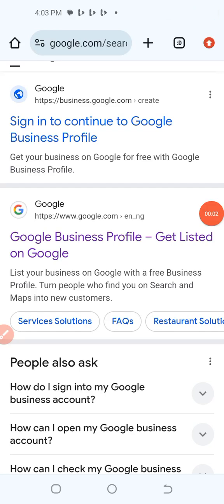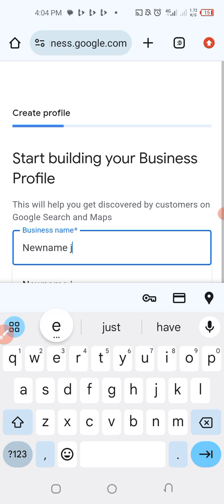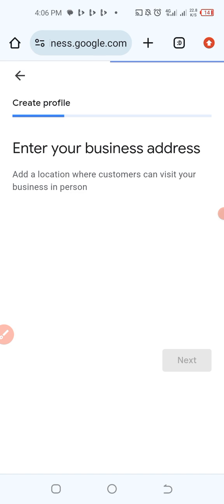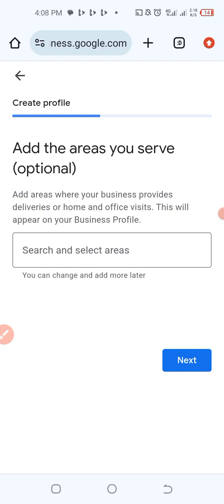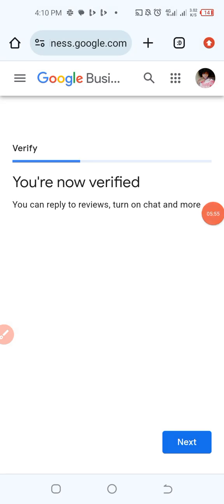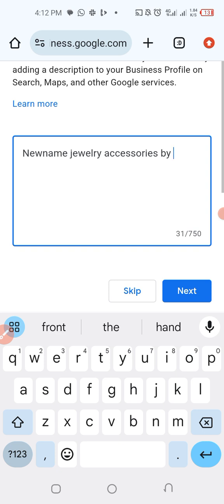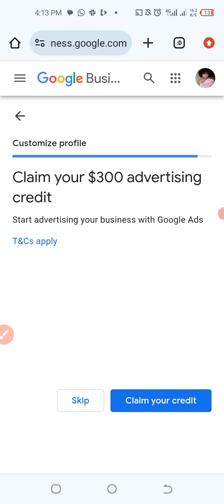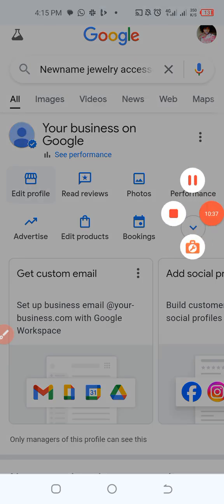How to create your business profile on Google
create your Google profile, get visible for your business. grow your business